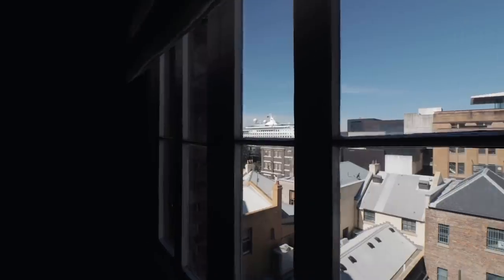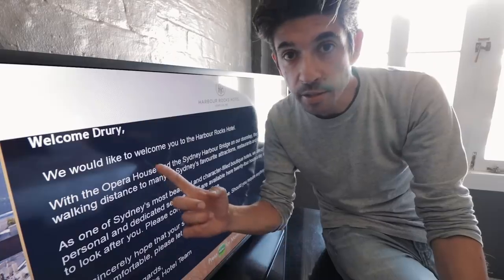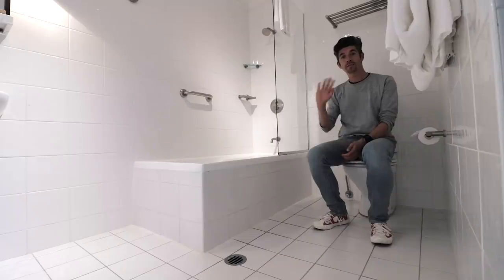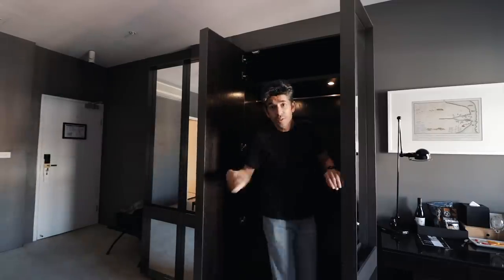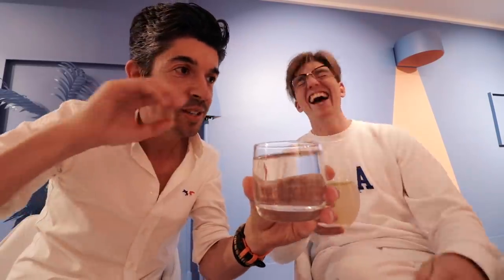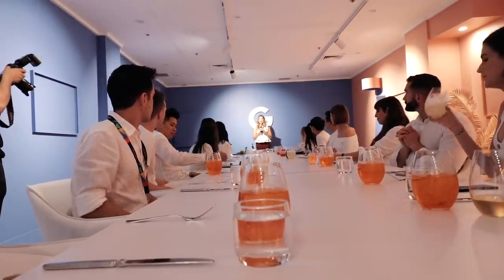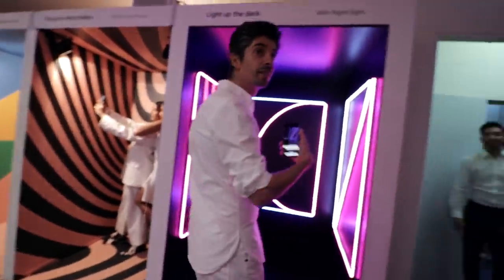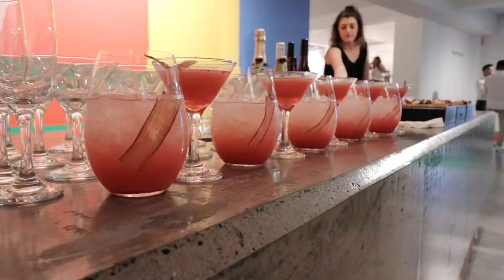Google PIXEL 4 event | Pixel 4 vs iPhone 11 test footage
Inside the Google Pixel 4 Launch in Sydney video testing the new phone. See the Google Playground, video test, watch test footage, vlogging on the Pixel 4 flying back to Melbourne, see the video quality and watch a side-by-side comparison with an iPhone 11 Pro.

Thanks to Google for flying me up to Sydney and giving me the new Pixel 4 phone to test. They paid for my flights and hotel and were generous with gifts and food and cleaned up my drink when I knocked it over. But I thought you'd like to see behind the scenes of the Pixel4 launch event in this vlog, and see how the video looks straight off the phone.

This is not a tech review, just a frank and honest experience.

They also asked me to use the hashtags teampixel and madebygoogle so there I've done that now.